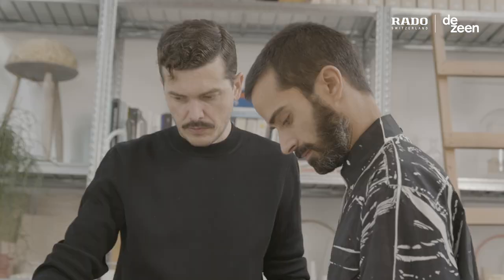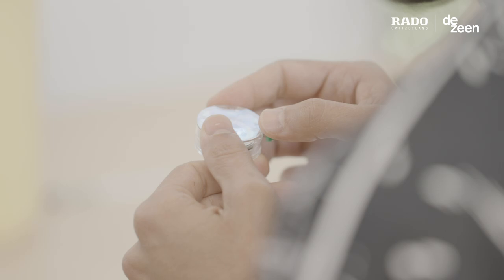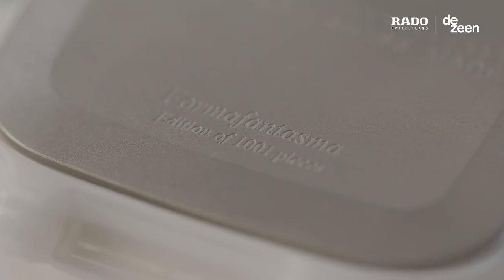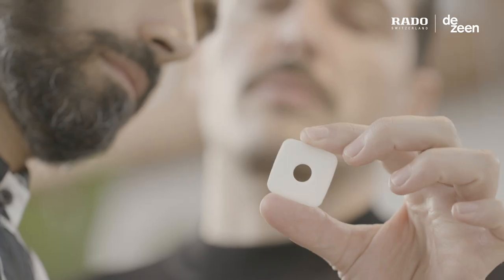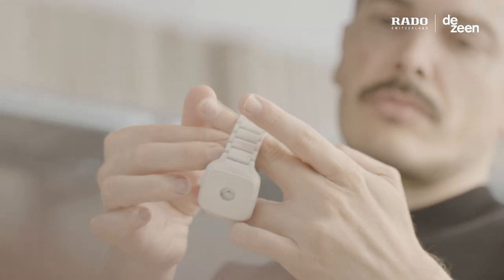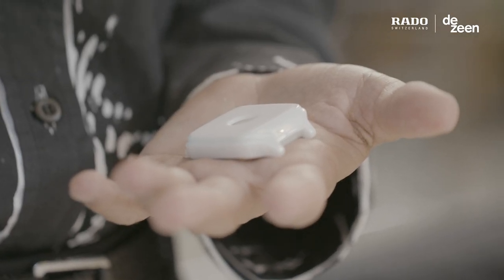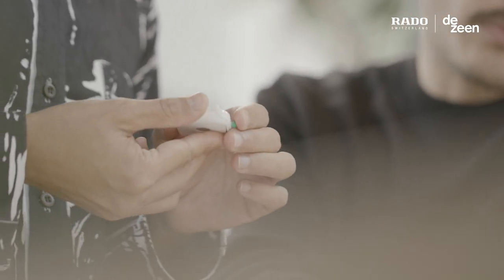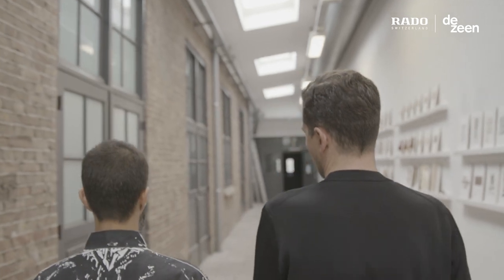Formafantasma's watch for Rado inspired by pocket watches | Dezeen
Rado Design Week continues with the launch of a special edition of Rado's True Square watch by Formafantasma, which the Italian design duo explain references traditional pocket watches in this exclusive video by Dezeen.

Andrea Trimarchi and Simone Farresin, the Italian duo behind Formafantasma, have designed a minimal version of Rado's True Square timepiece that features a small opening on the front to tell the time.

Called True Square Formafantasma, the watch revives a design feature of many traditional pocket watches, which feature a small window on the front of the case so the time can be viewed without opening it.

"We were inspired by traditional pocket watches and closed watches so our design is a modern take on this historic tradition," Trimarchi said in the video.

The monochrome watch's dials sit behind a small window that floats in the middle of the True Square's watch face, which blends into the linked strap of the watch.

The designers worked with Rado to develop their watch design using the brand's injection moulding technology and signature high-tech ceramic material.